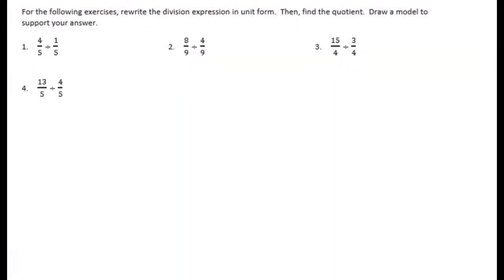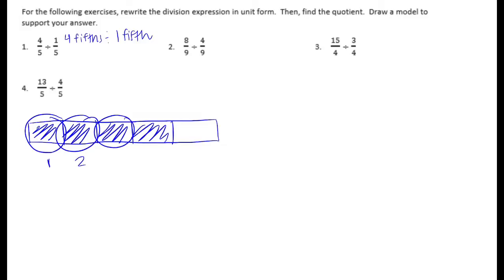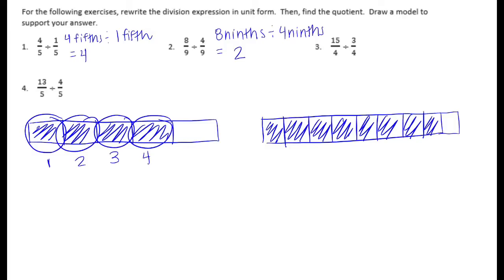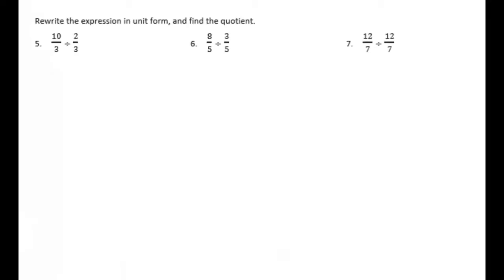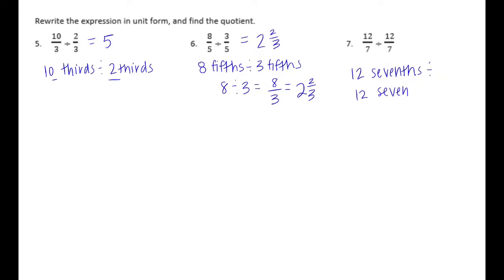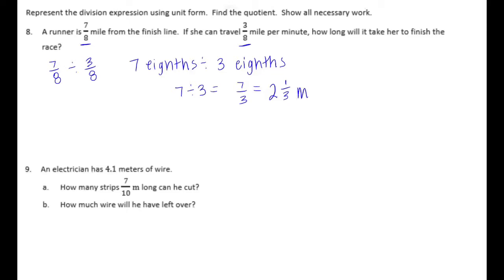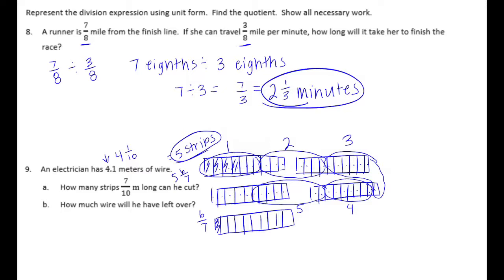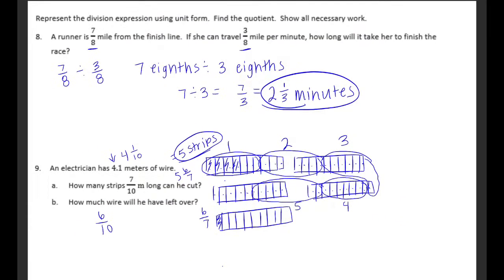Engage NY // Eureka Math Grade 6 Module 2 Lesson 3 Problem Set